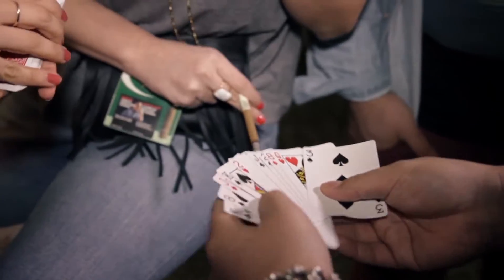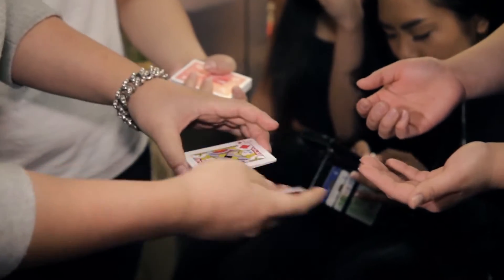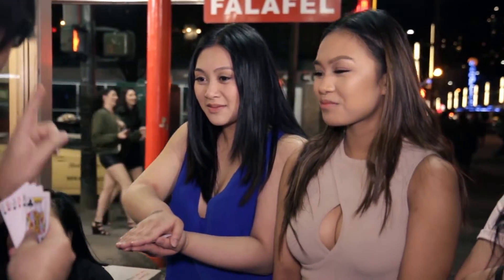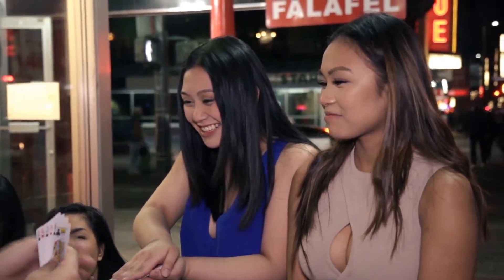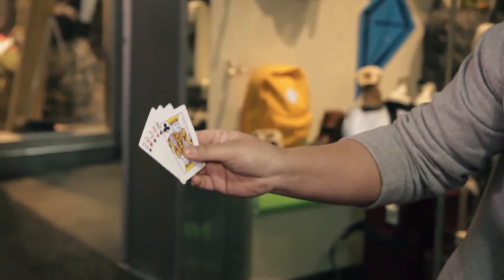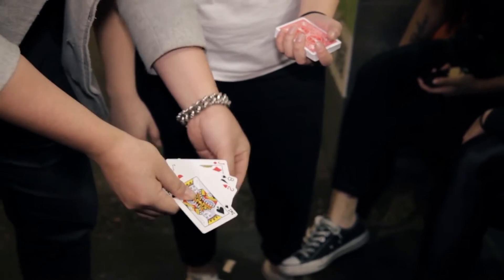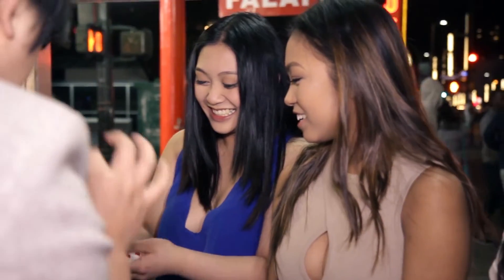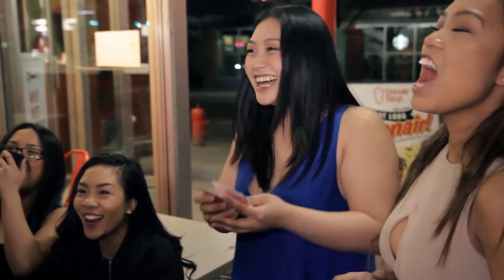Leap of Faith by SansMinds Creative Lab Magic Trick